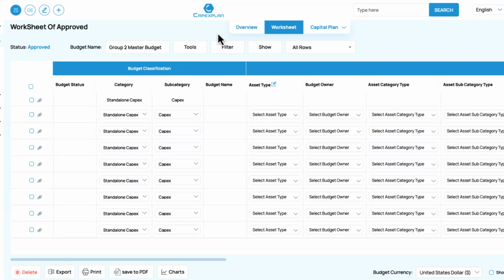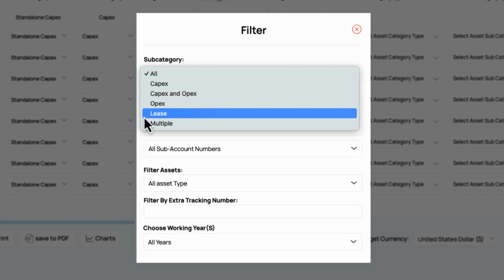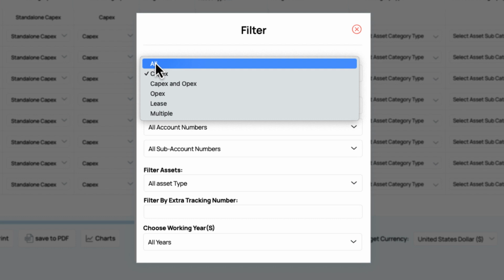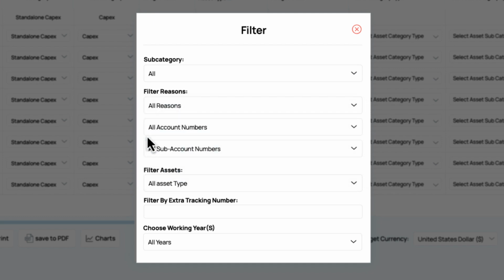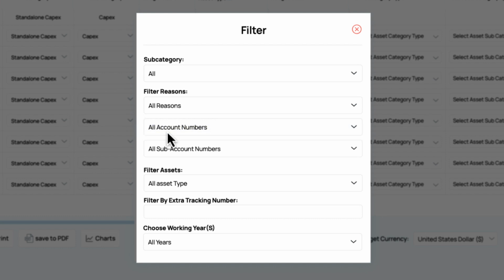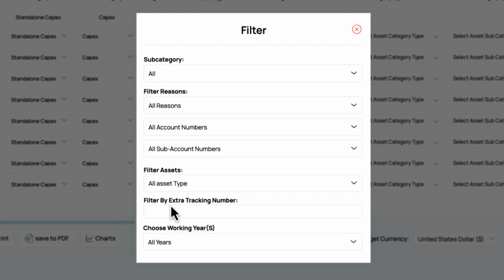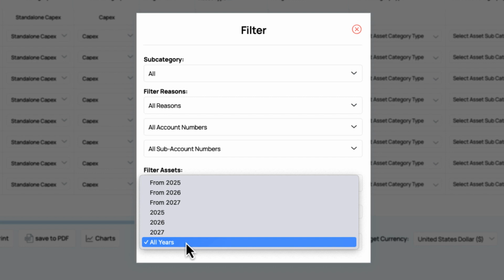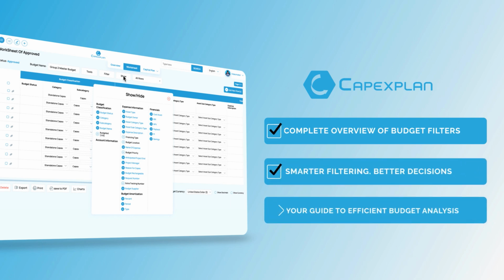How to Manage Budgets in CapexPlan | CapexPlan Tutorial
Learn how to manage and analyze budgets in CapexPlan using powerful filtering tools.

This video explains how to filter budget data by subcategory (Capex, Opex, Lease, Multiple), reason, account number, asset, tracking number, and working years. These filters help users quickly isolate relevant budget items, simplify analysis, and gain clearer financial insights.

✔ Filter budgets by category and key attributes
✔ Analyze financial data more efficiently
✔ Focus on relevant budget items for better decisions

This feature helps teams organize budget data effectively and improve financial planning accuracy.

👉 Watch now to manage budgets more efficiently with CapexPlan.